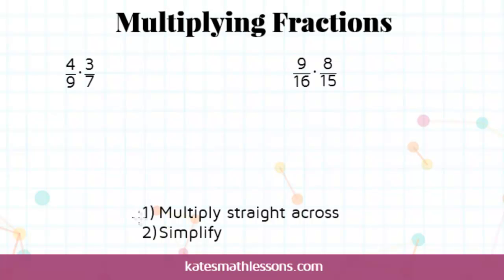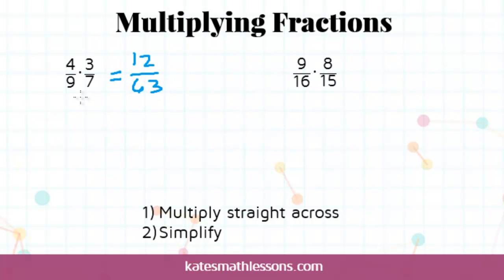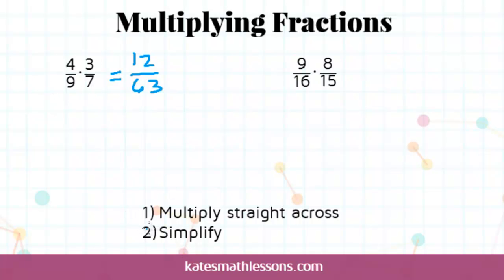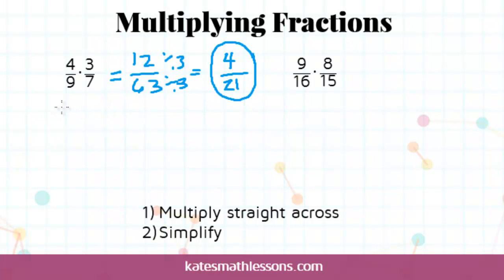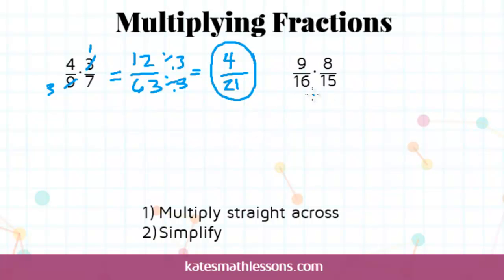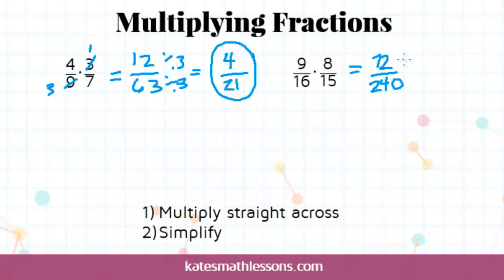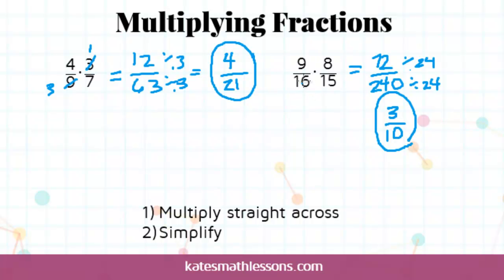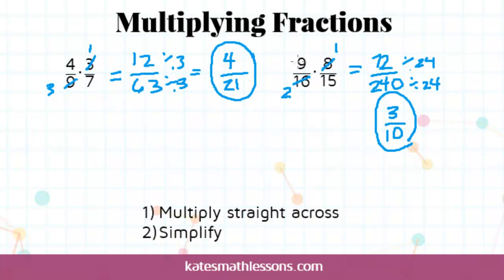Multiplying Fractions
How do you multiply fractions? Learn how to multiply the numerators and denominators together and simplify the answer. Also see how to simplify first instead and then multiply straight across.